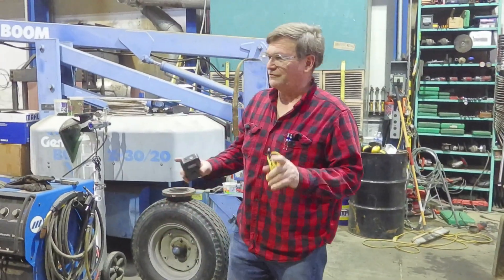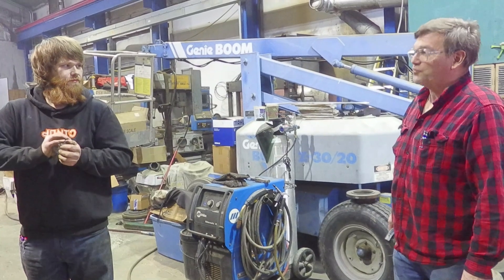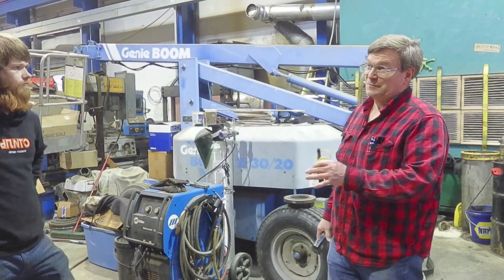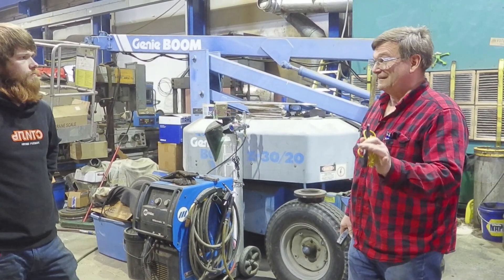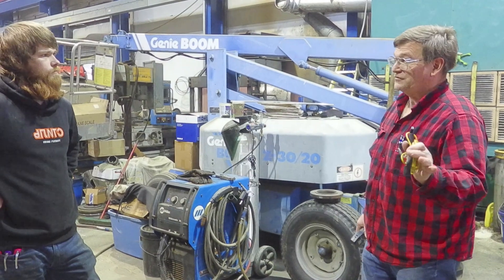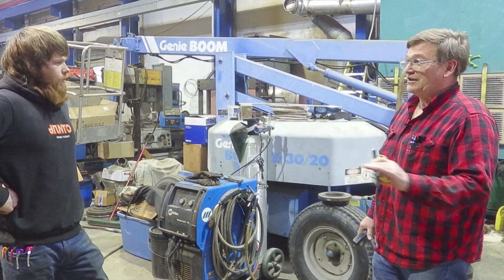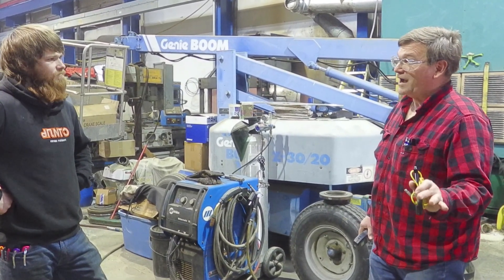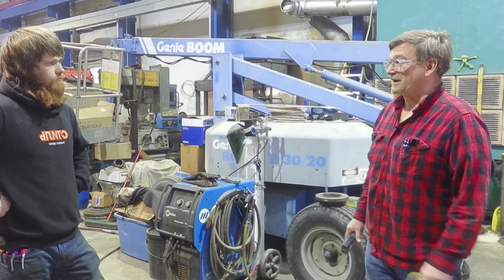Machinist's Minute(s): The 4140 that wasn't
Steel isn't always what the seller says it is.